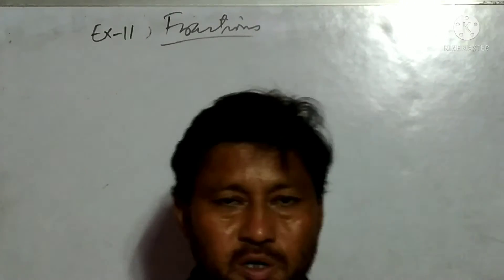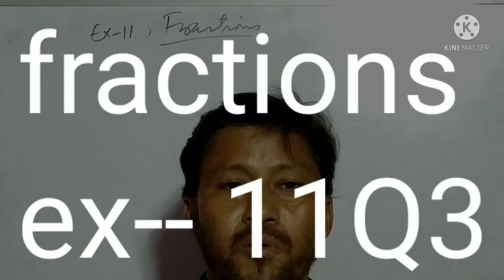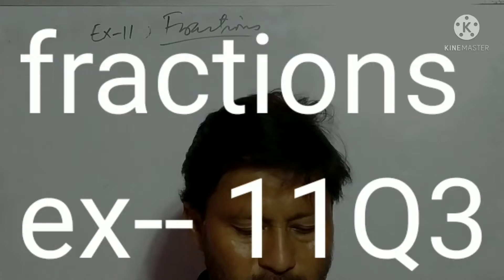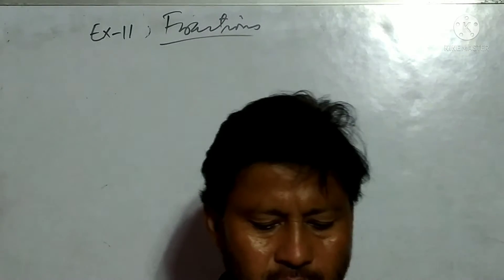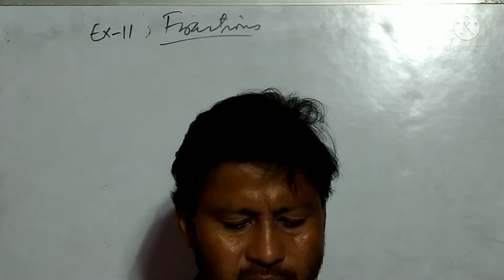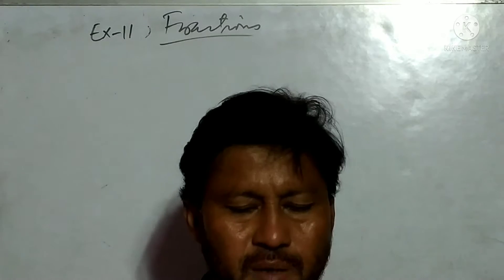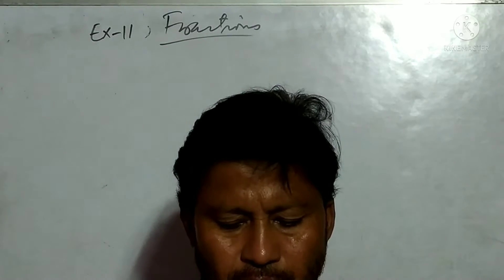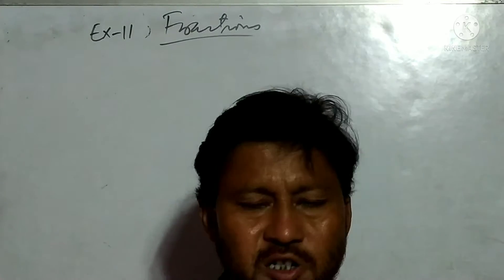FRACTIONS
NCERT
class 5
ex--11Q3